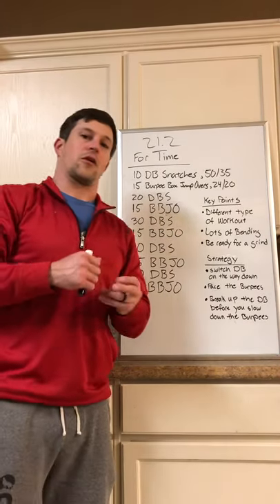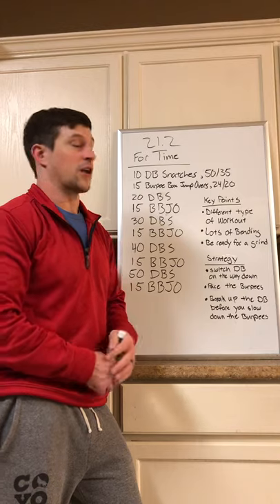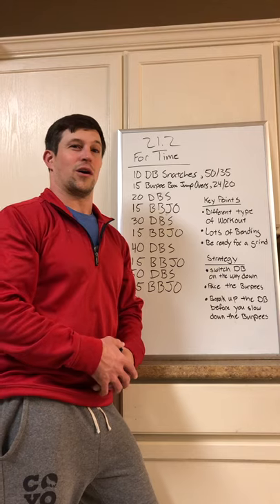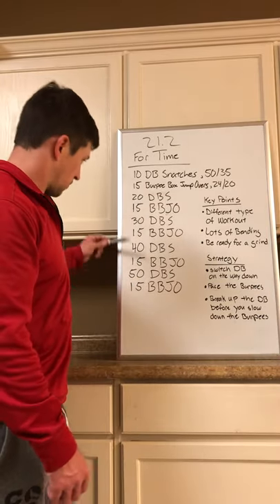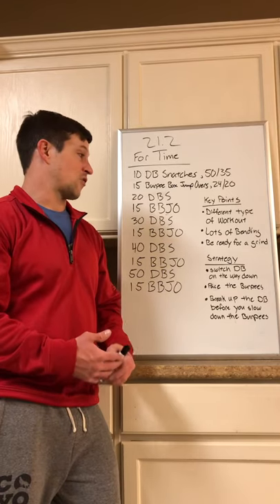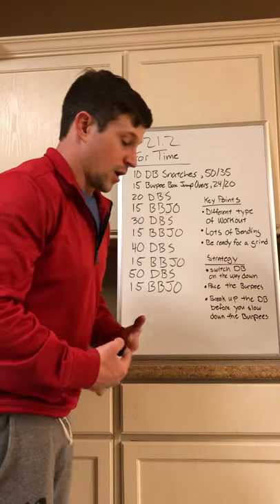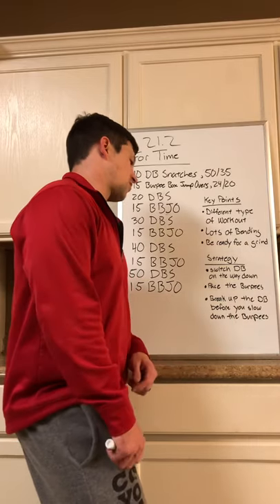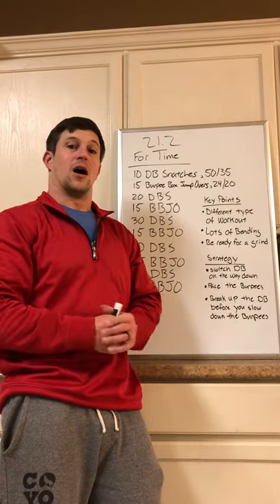Open Workout 21.2 Tips and Strategy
Movement Standards